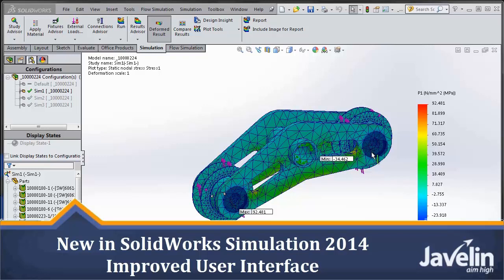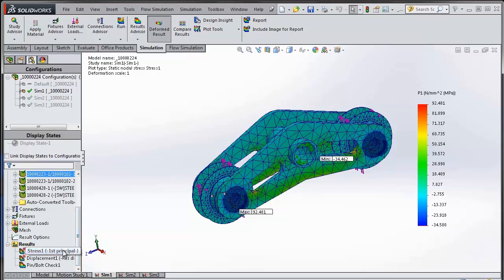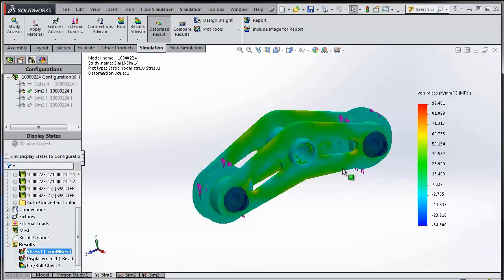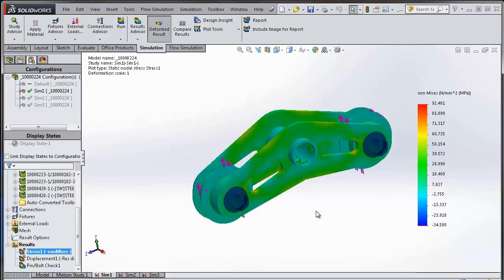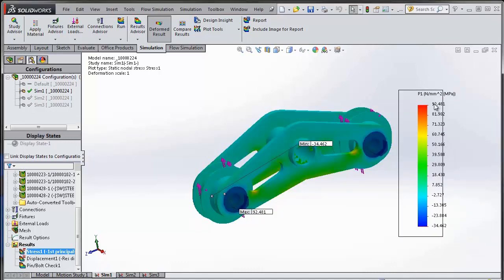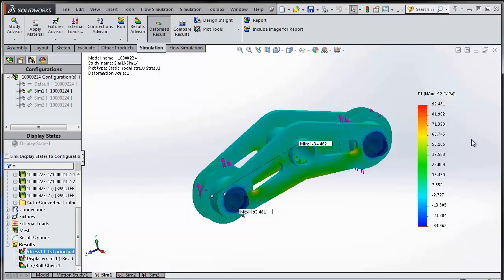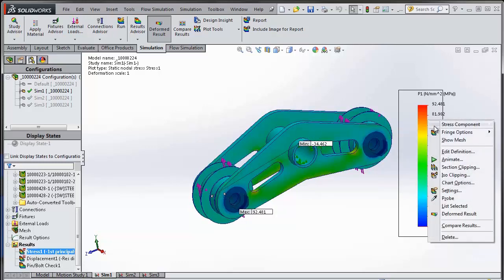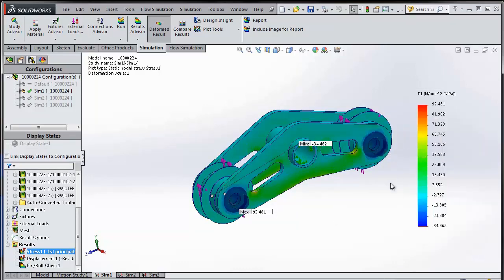SolidWorks Simulation 2014 - Improved User Interface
The user interface has been enhanced in SolidWorks Simulation 2014 to make you more productive than ever before.